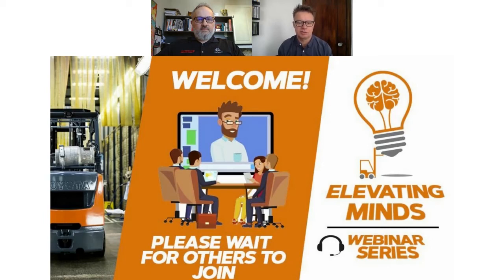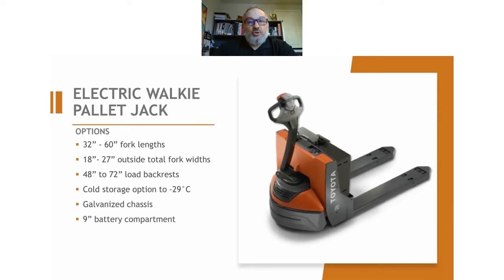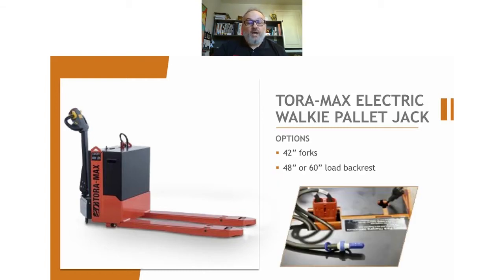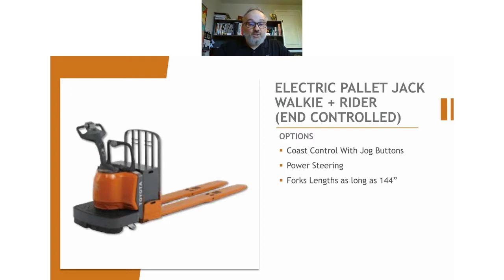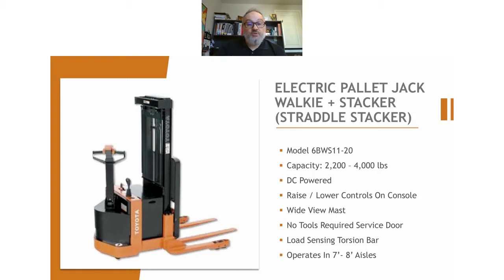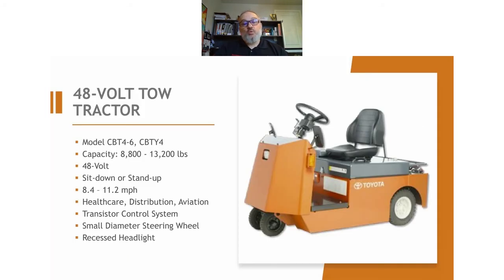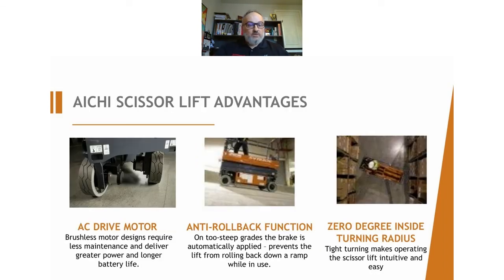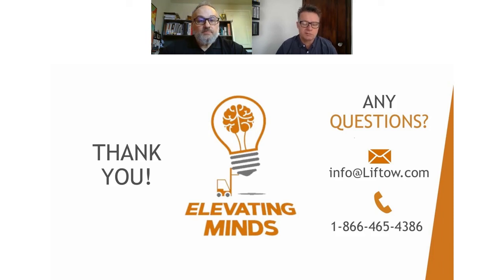Toyota Forklift Class 3 | Elevating Minds EP7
In this "Elevating Minds Webinar" Host John Snow and forklift expert, Chris Simtikidis talks about Toyota Forklift Class 3 and the models in this category.